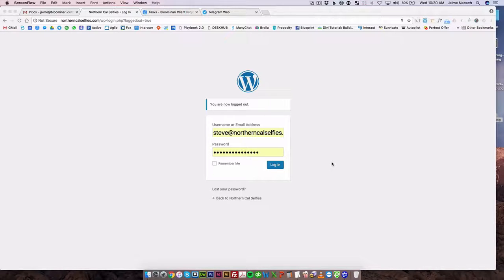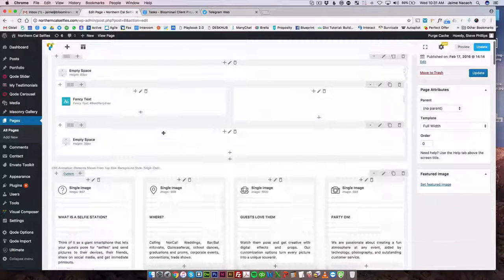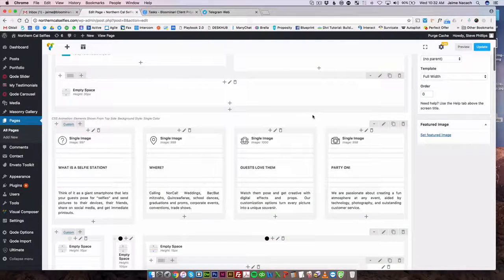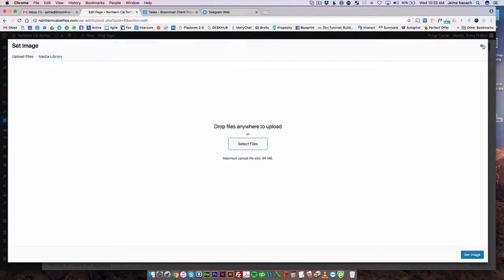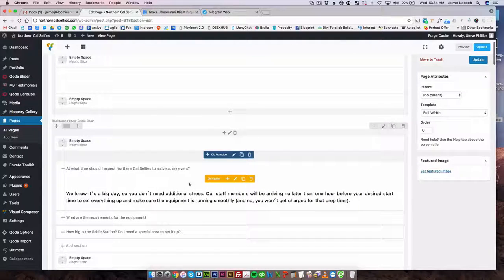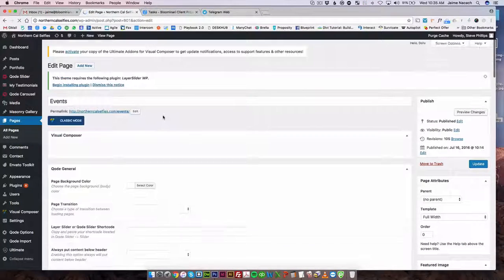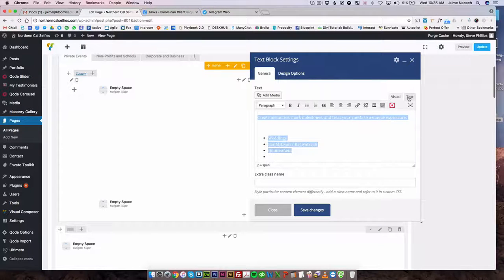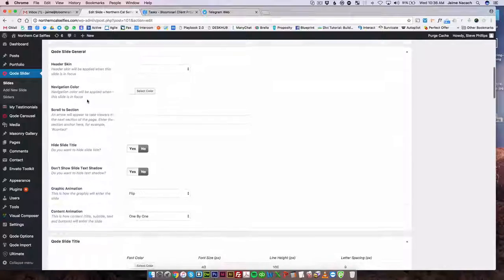Northcalselfies.com Website Training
Learn how to login to your website, edit pages, and edit the slider.